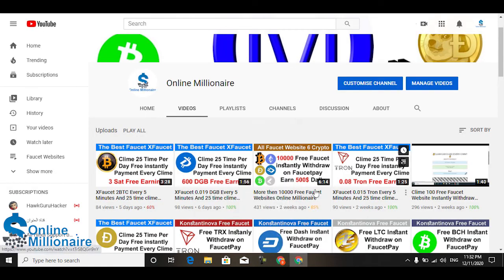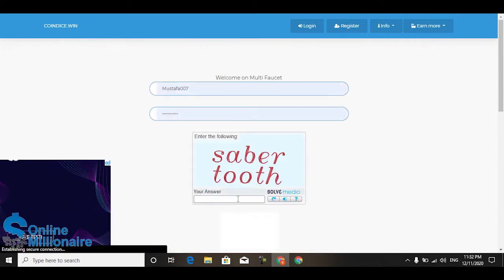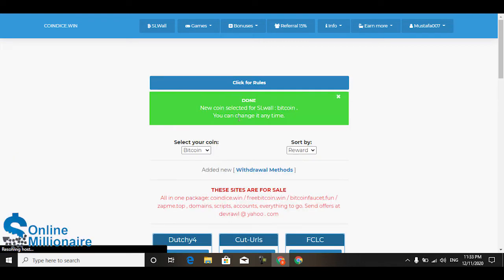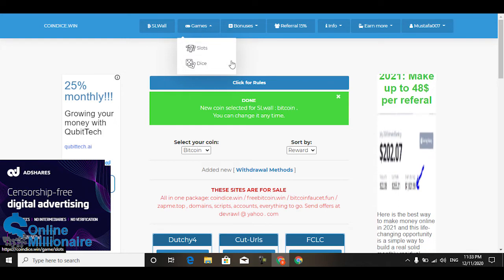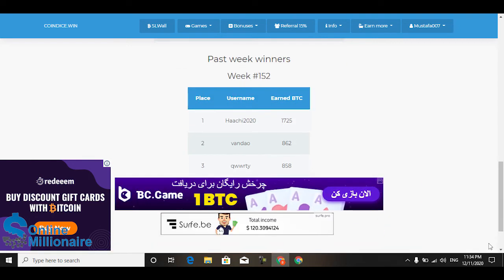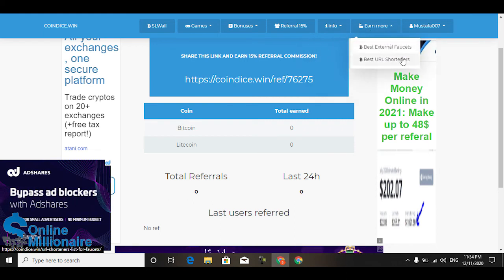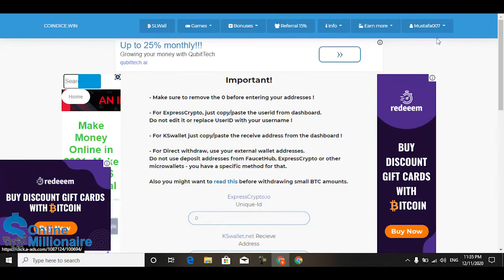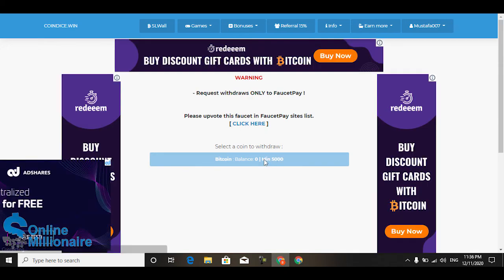coindice earn 100% Free Bitcoin Dally 3000 Sat Free Online Millionaire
Ethdrain App
Ethdrain App Withdraw proof
Btcrewardy